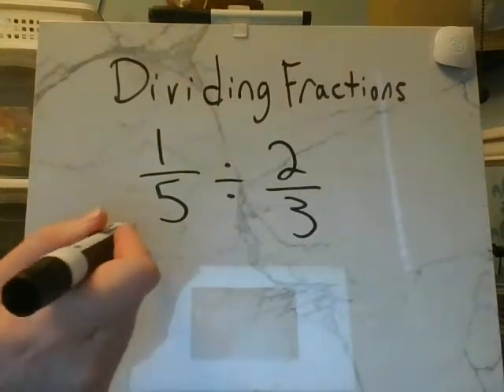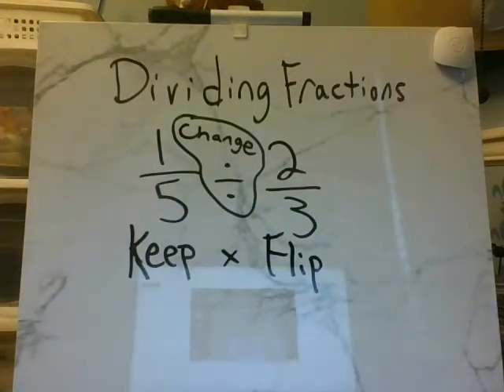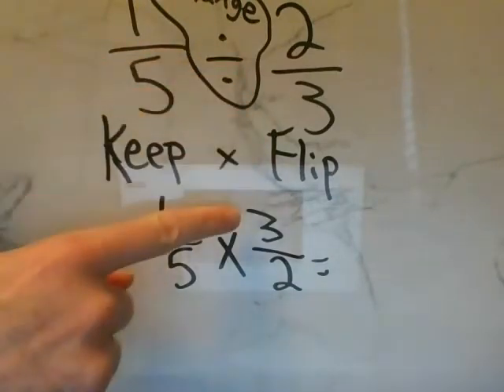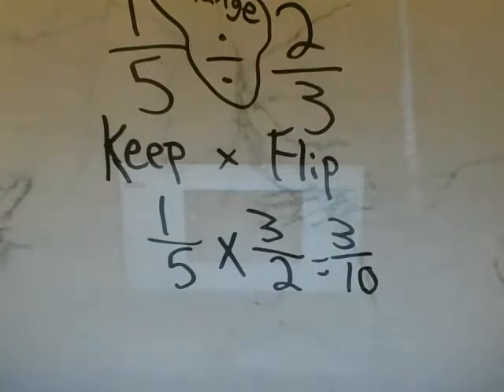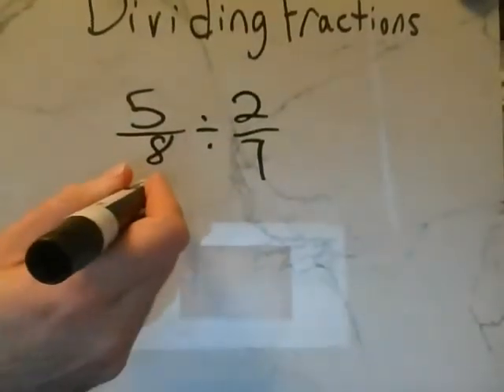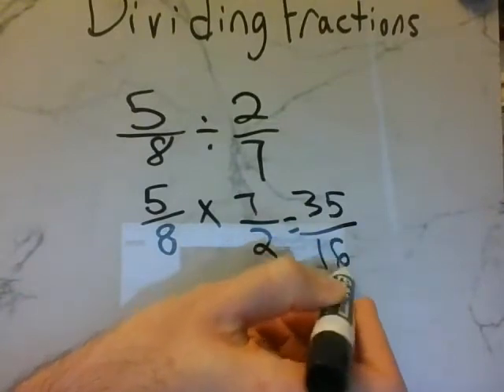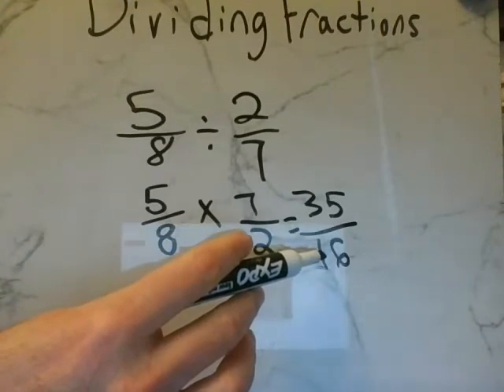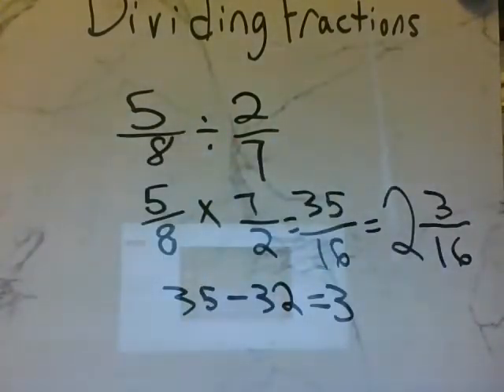Dividing Fractions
Simple steps to dividing fractions which will lead us into Scale Factor